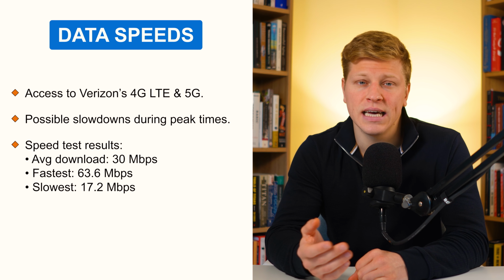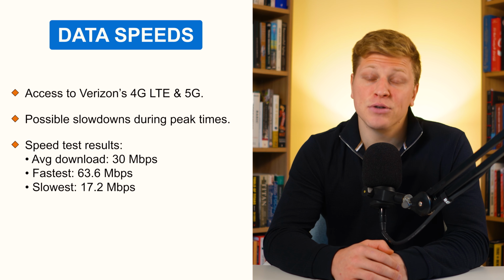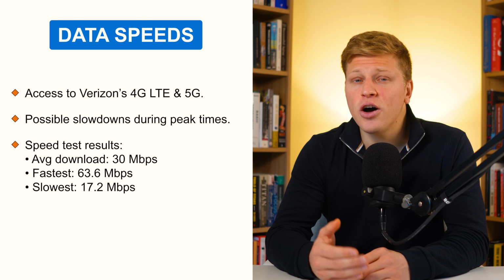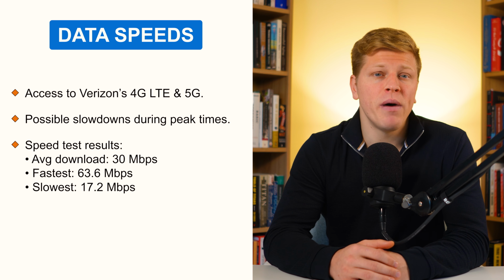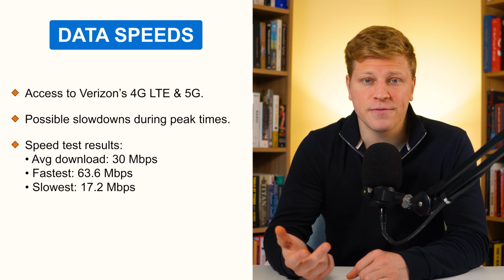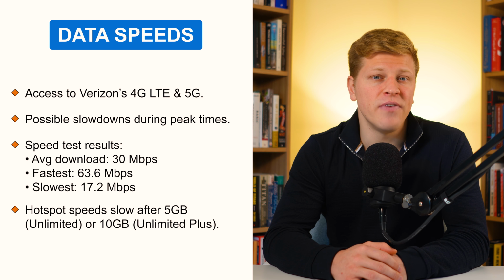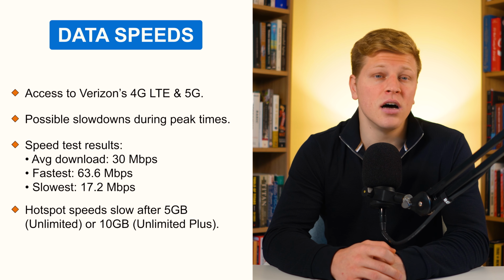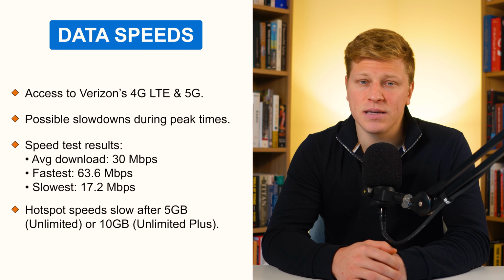Spectrum Mobile Review - Is It Worth It? (2025)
Thinking about switching to Spectrum Mobile? In this video, I break down everything you need to know — plans, pricing, data speeds, coverage, customer service, and activation tips. Spectrum Mobile runs on Verizon’s reliable network, offers affordable unlimited plans (including one free line for Spectrum Internet customers), and includes Wi-Fi calling and hotspot access. But speeds can slow during peak hours, and activation can be tricky if you try to do it online. I’ll help you decide if Spectrum Mobile is the right fit for you.

Timeline:
00:00 Introduction
00:41 Spectrum Moblie Overview
01:17 Pricing & Plans
02:05 Fees & Contracts
02:25 Activation Process
03:00 Call & Text Quality
03:28 Data Speeds
04:42 Customer Service
05:23 Phone Compatibility
05:59 Who Should Get Spectrum Mobile?